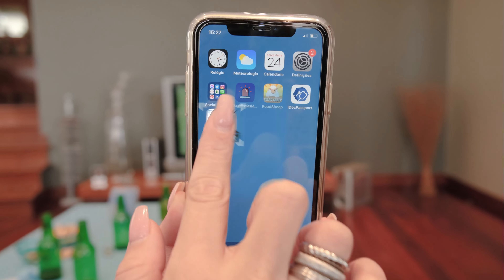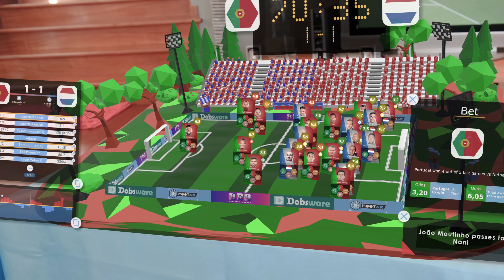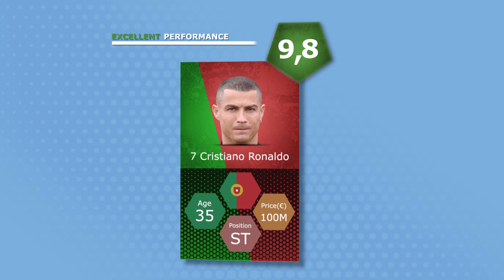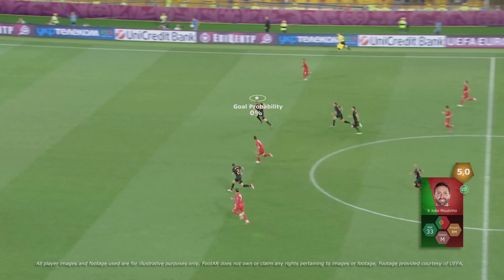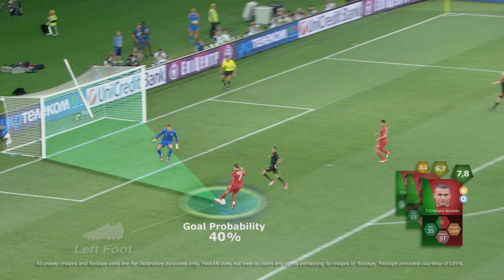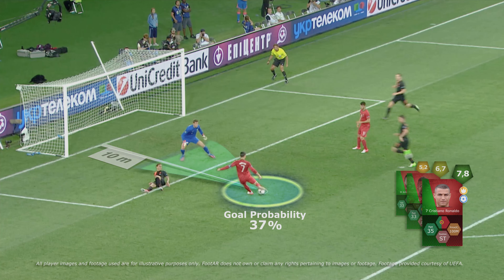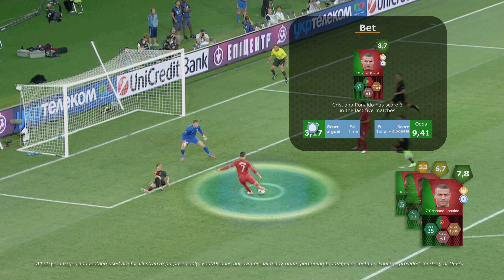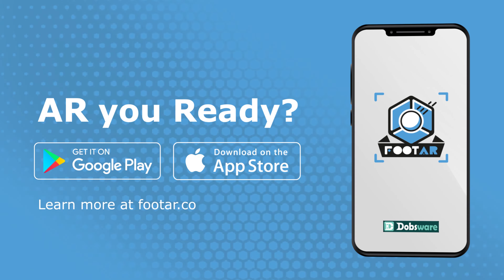Augmented Reality Betting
FootAR the future of betting.
AR U Ready?

Video made for our client FootAR.
3D | Motion Graphics